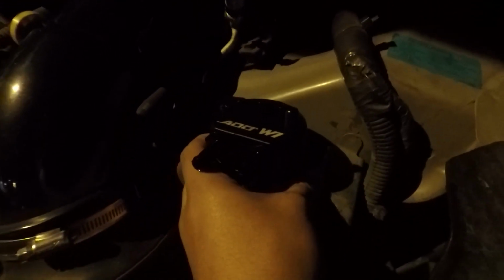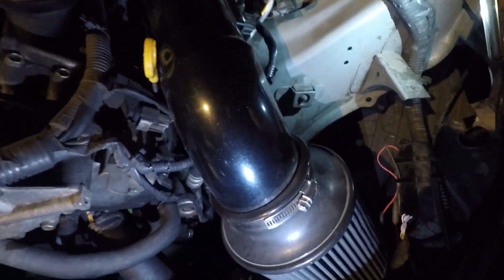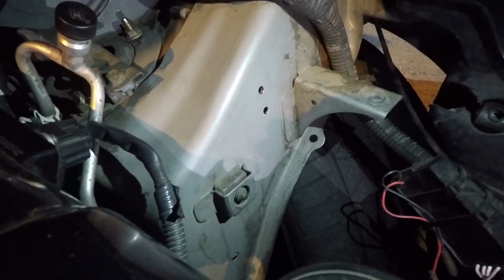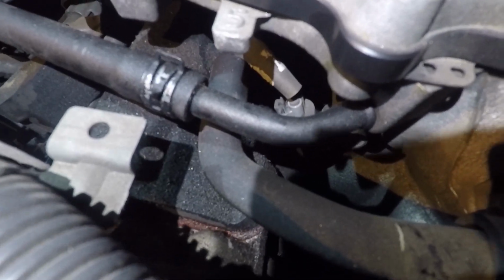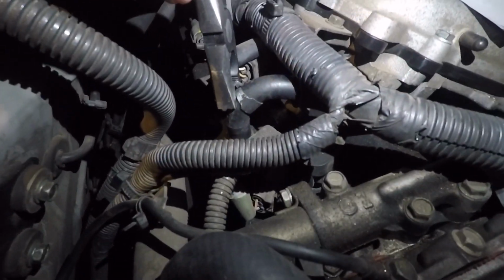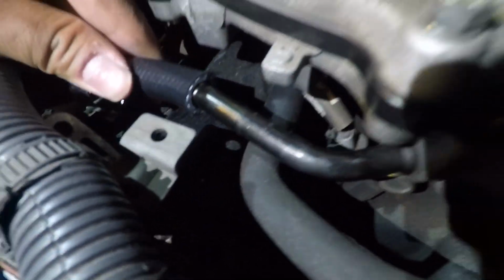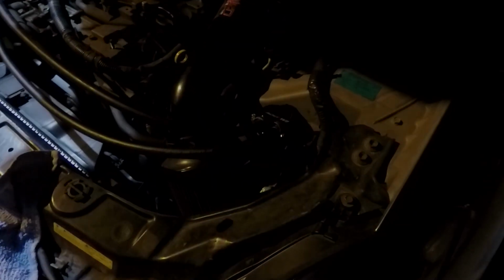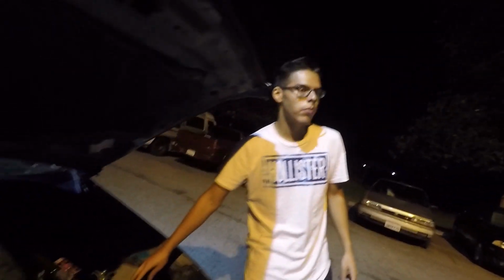G35 OIL CATCH CAN INSTALL + GTR HALO TAILLIGHT MOD!!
Whats up guys so in todays vlog we are installing a ADD W1 oil catch for my bro josues g35. we custom installed his bracket onto the fire wall so i hope you guys enjoy it & also got my new gtr halo ring tail lights :)! give this video a thumbs up if you enjoyed and if you arent subscribed hit that subscribe button !